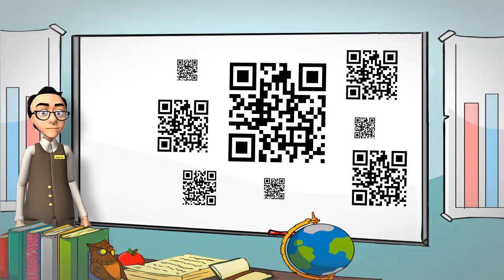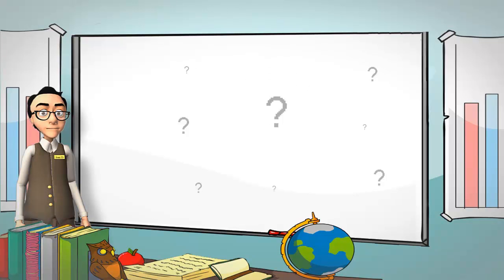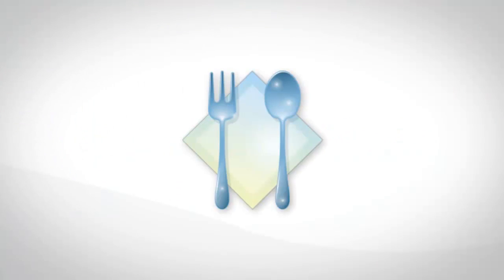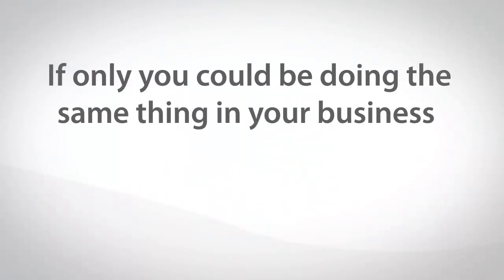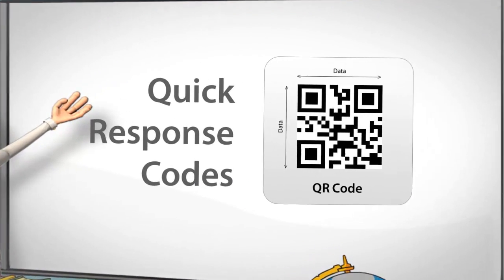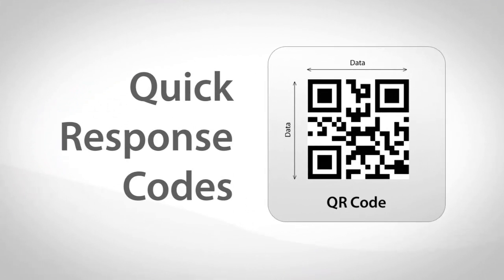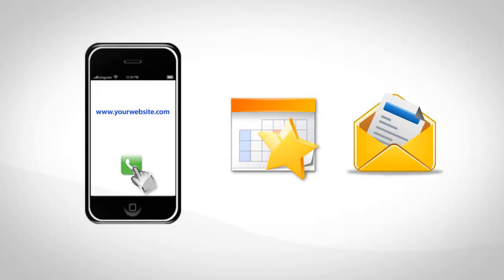Make Online Free QR Code Generator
Use our free QR Code generator to make QR codes online. You can create quick response codes for website URL, Google Maps, contact card, plain text, coupons and much more.